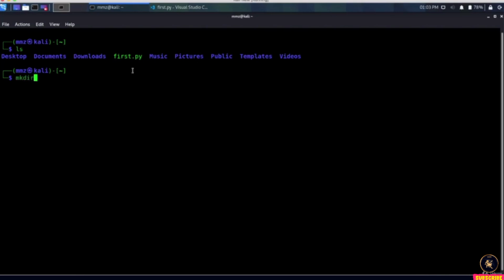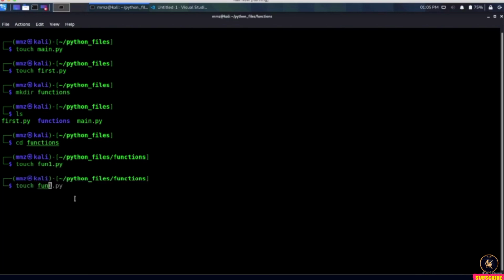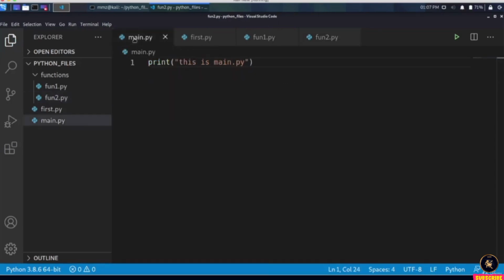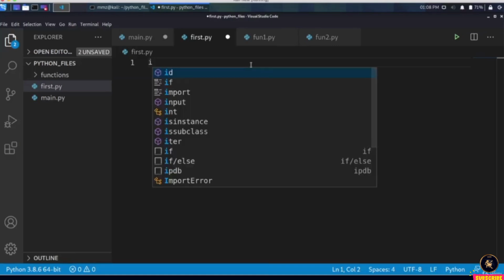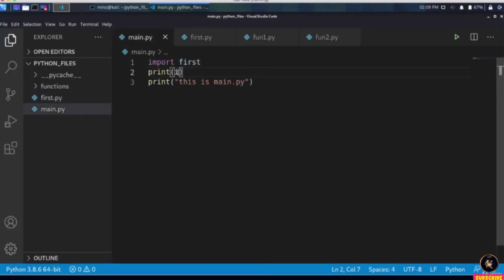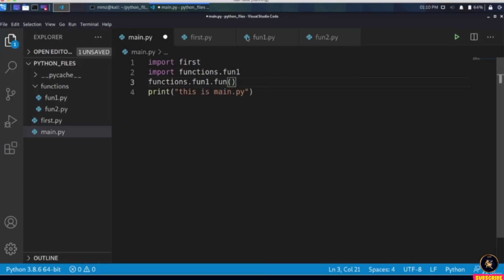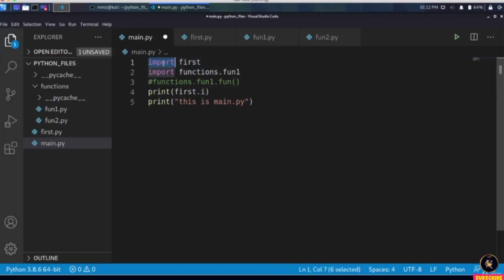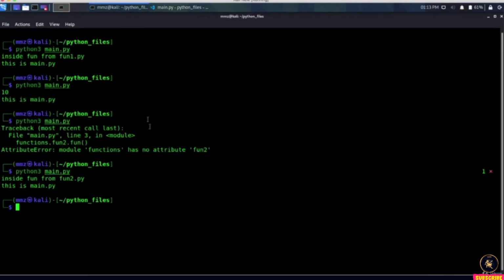Packages & Import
🚀 Python Packages & Import Tutorial: Master the Basics ! 🐍

Welcome to this comprehensive tutorial on Python packages and the import system! Whether you're a beginner or looking to solidify your understanding, this video will guide you through everything you need to know about organizing and reusing code in Python.

📌 What You'll Learn:
- What are Python modules and packages? 📂
- How to use the `import` statement effectively 🛠️
- The difference between `import`, `from ... import`, and `import ... as` 🔄
- How to create your own Python packages 🛠️
- Best practices for organizing your code 🧩

- Tips and tricks to level up your Python skills 🚀